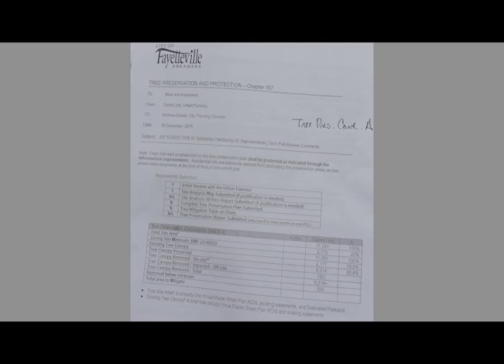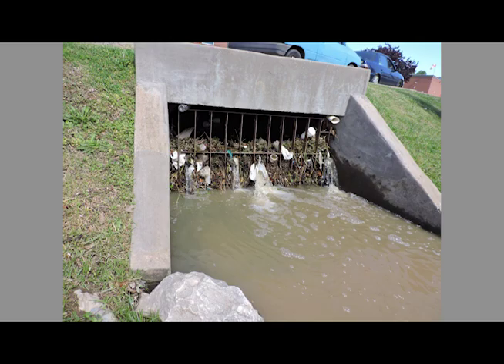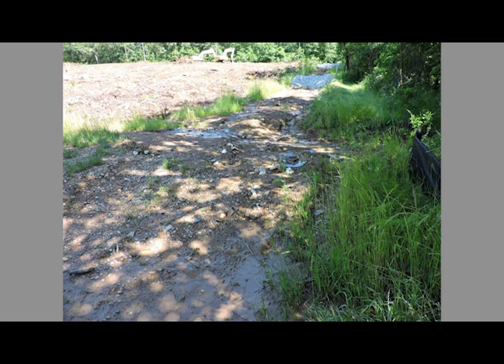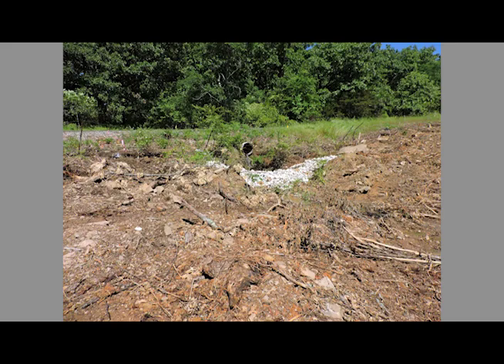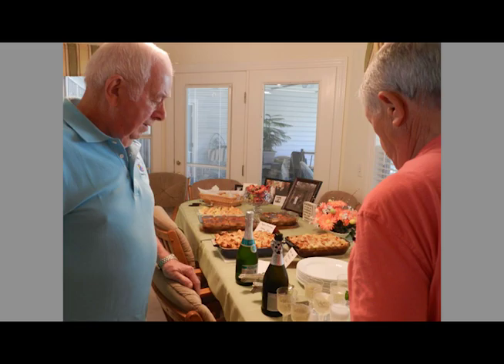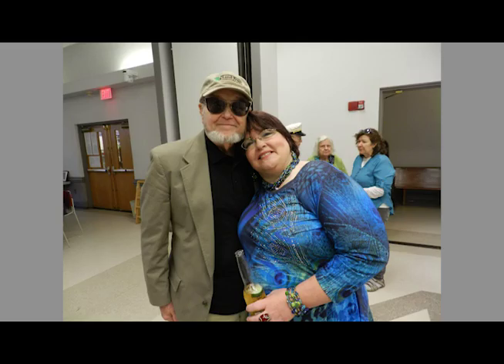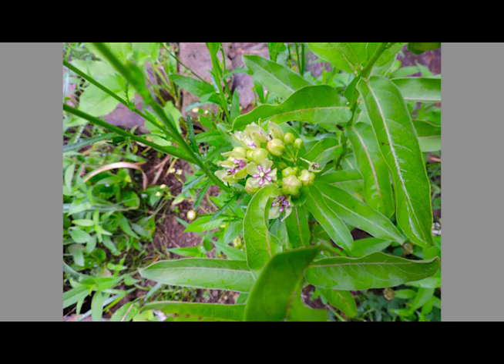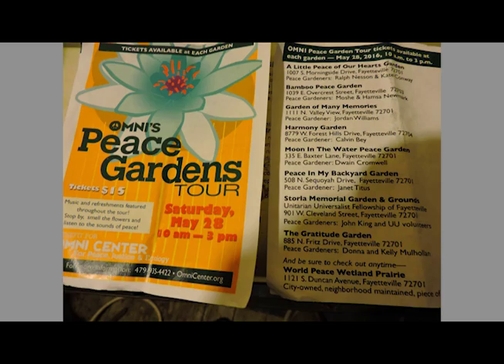aubrey James Shepherd photos 5 16 16